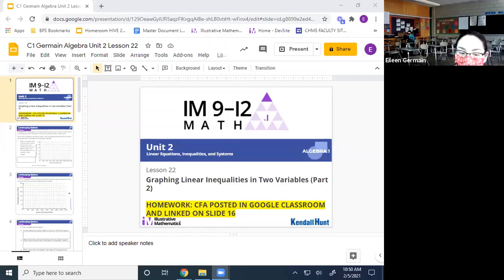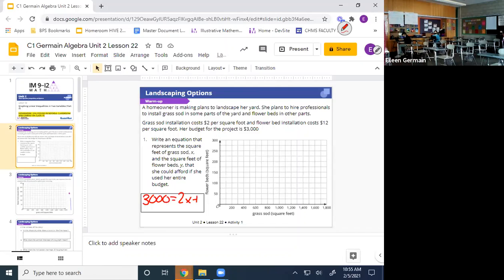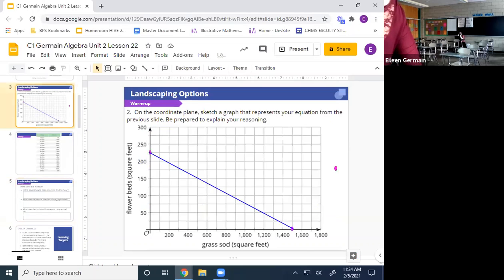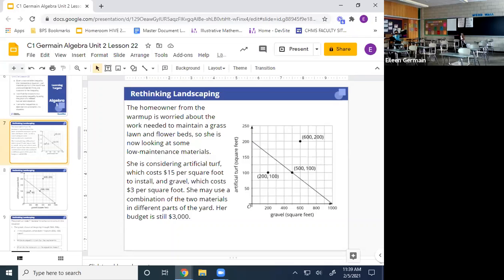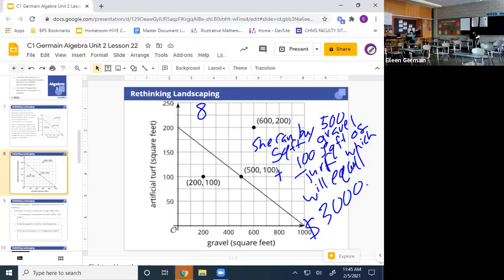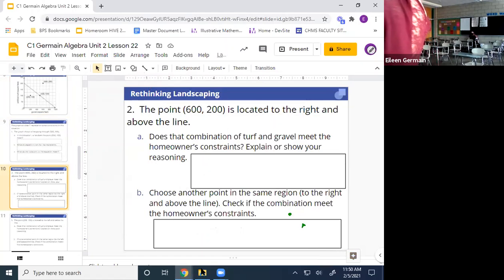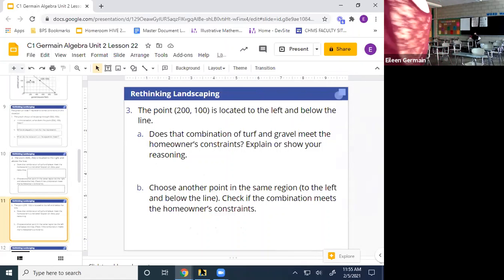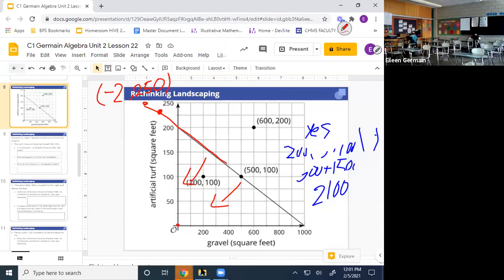Algebra Unit 2 Lesson 22